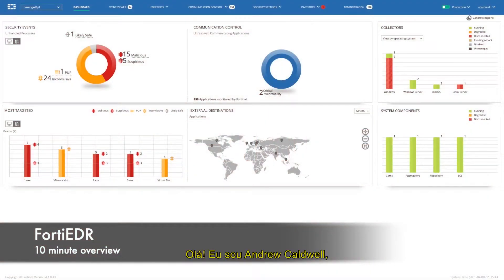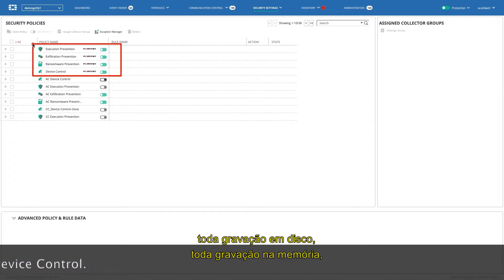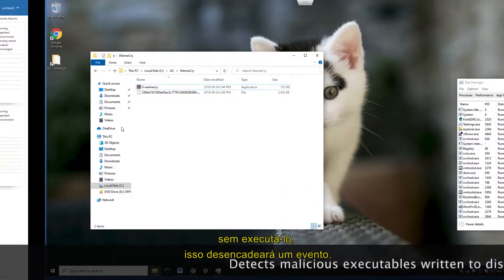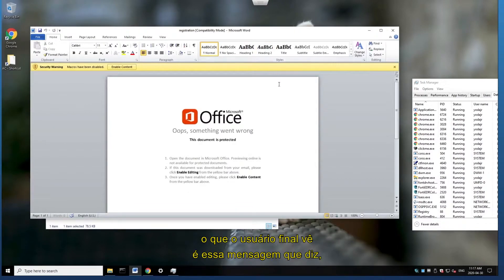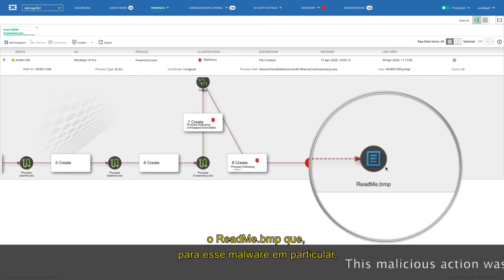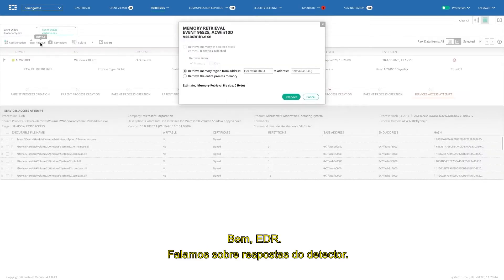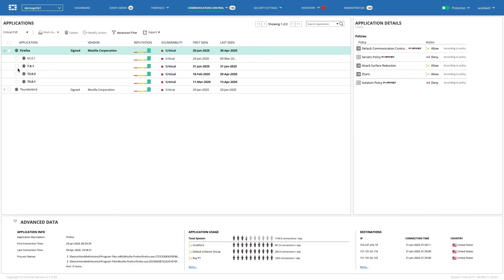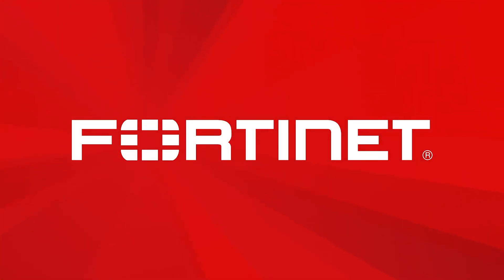FortiEDR: Proteção Avançada de Endpoint com Detecção e Resposta Automatizada | Segurança de Endpoint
Ataques avançados normalmente levam apenas alguns minutos, senão segundos, para infectar e comprometer seus terminais. Você precisa de uma solução de segurança de endpoint avançada que não apenas possa prevenir e detectar, mas bloquear ações maliciosas em tempo real, automaticamente, sem causar fadiga de alerta.

Assista a este pequeno vídeo para ver como o FortiEDR pode detectar e bloquear ransomware e outros ataques sem arquivos para interromper a violação em tempo real. Além disso, ele pode reduzir preventivamente a superfície de ataque e remediar remotamente os endpoints afetados, tornando seu endpoint resiliente a ataques e, efetivamente, autocorrigido para sua força de trabalho remota.